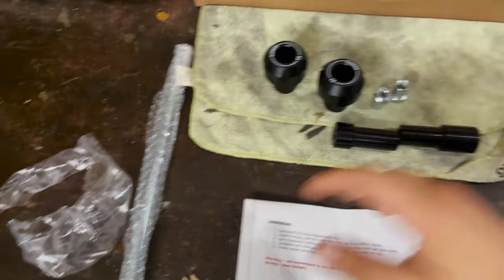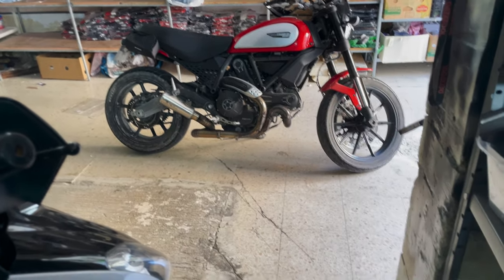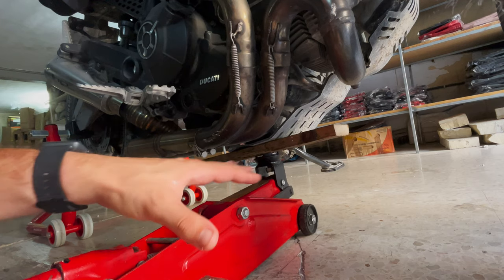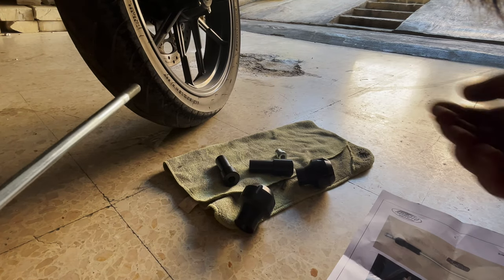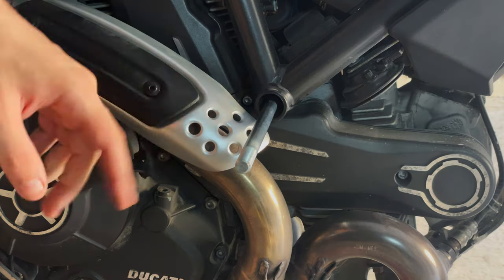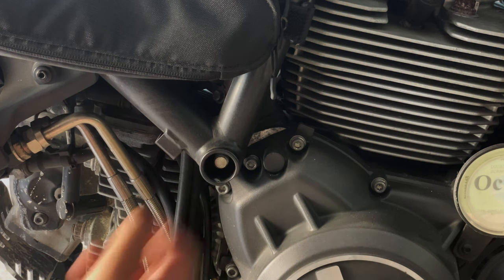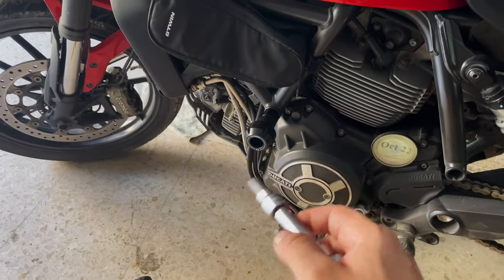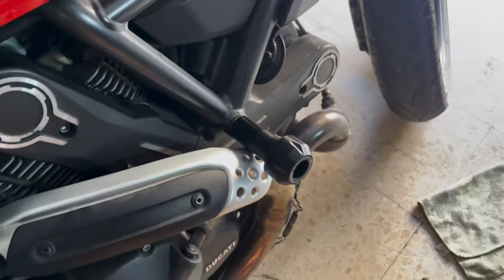How to Install Frame Sliders (RD Moto) - Ducati Scrambler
In this Video I will be installing some RD moto frame sliders on my Ducati Scrambler Icon 2016.

Sliders Used in Video:
RD moto sliders
Torque Wrench

Mods:
Engine Guard
Oil cooler + Rectifier Guard
Headlight Guard
Side Panels
HP Corse GP07 Exhaust
RD moto sliders